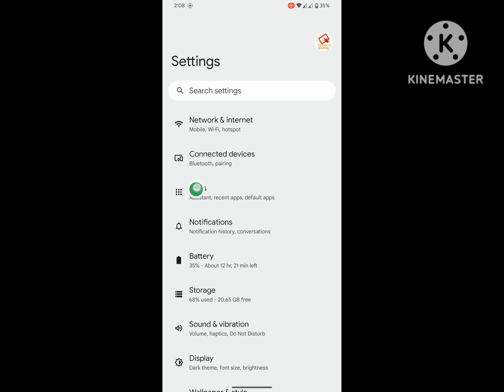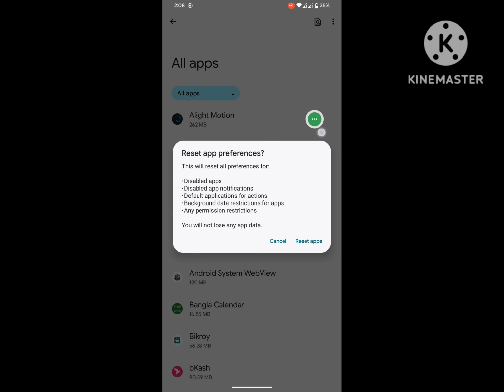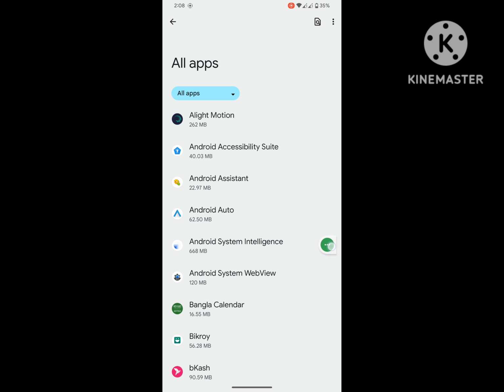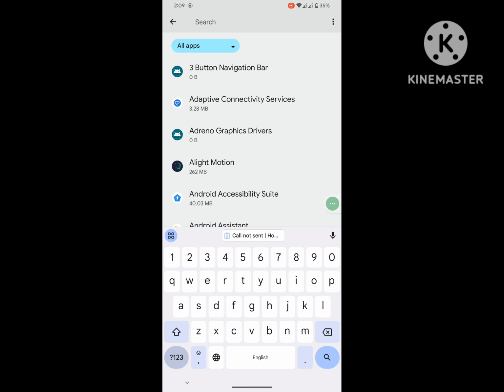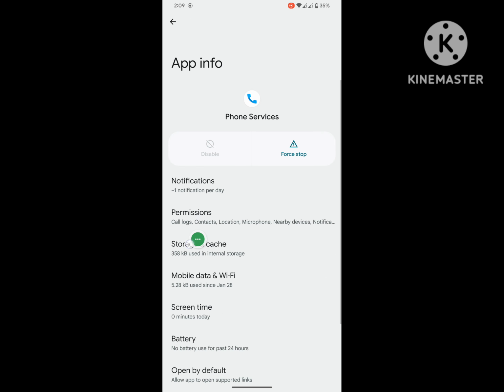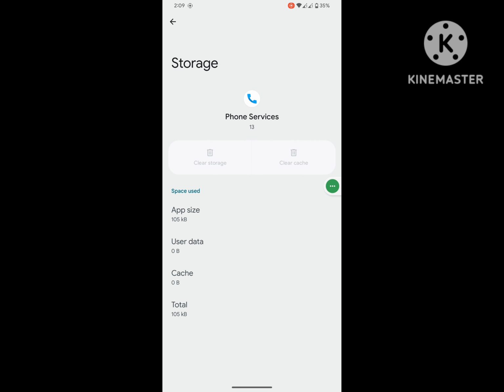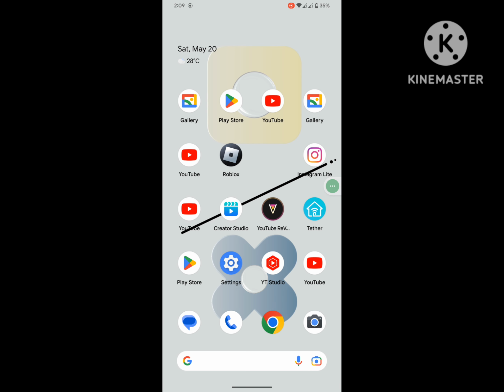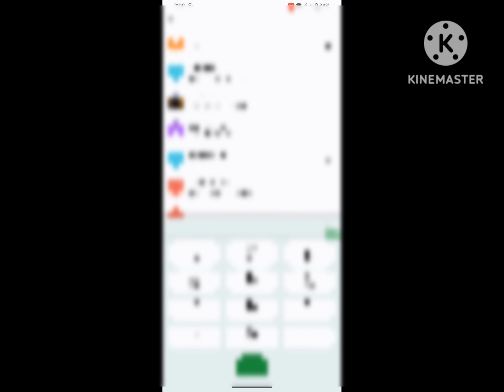Call not sent android | How to fix call not sent Android | Call Not Sent Problem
And find out
I hope that this method solve Call not sent 2023 | How to fix call not sent Android | Call Not Sent Android | call not Sent fix.

Why is my Android not sending calls?
Why is my call not sent?
How do I fix my call not sent on Android?
How do I fix my phone not sending calls?
Why is my Android phone not sending calls?
Why my outgoing call is not working?
How do you fix a phone that can't receive calls?
How to fix call not sent Android
Why does my phone say call not sent
How to remove 1 hour call limit on Android
How to remove 1 hour call limit on iPhone
How to remove call limit
Why my call ends after 1 hour iPhone